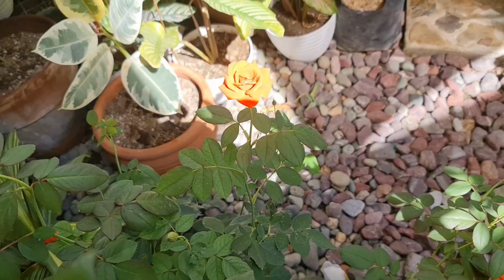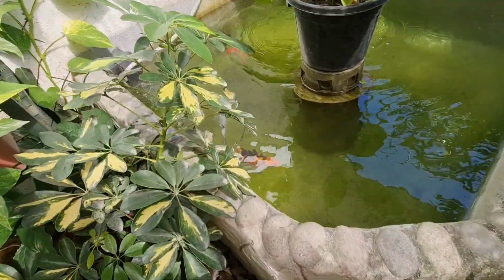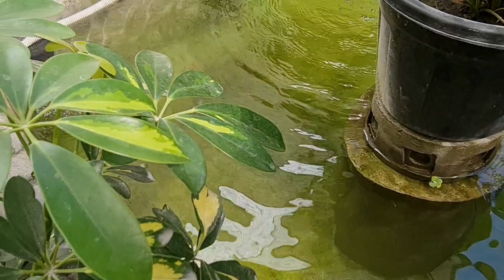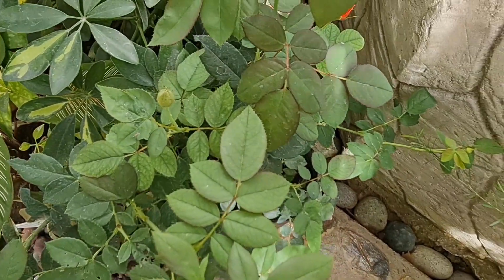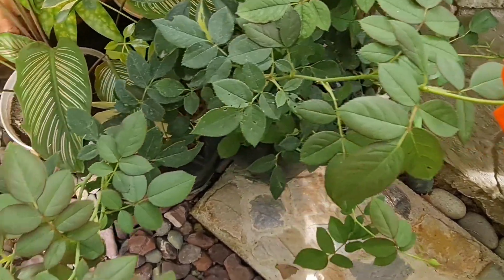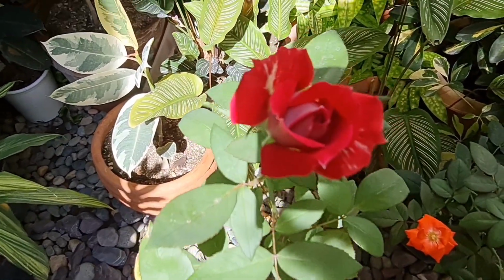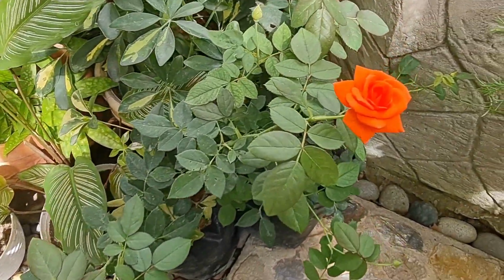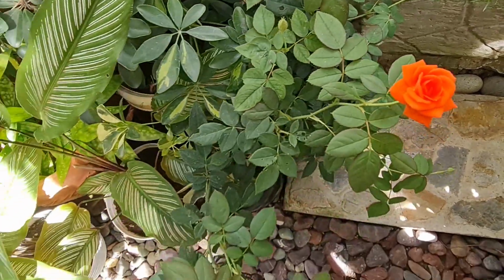ALL ABOUT ROSES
Sharing in this video my New Year Plants..my Roses.